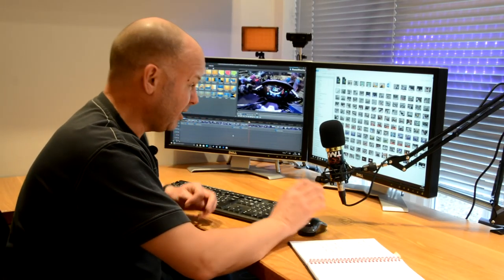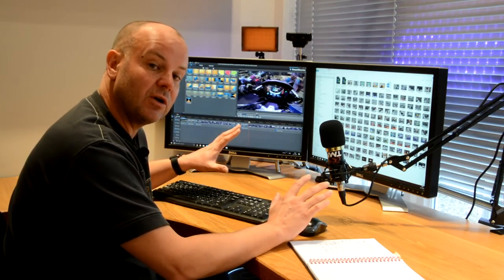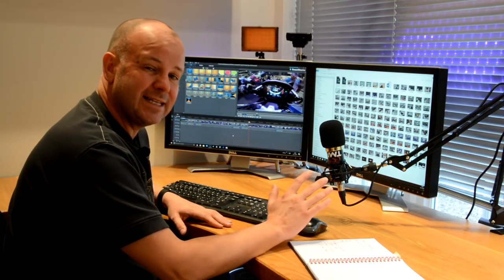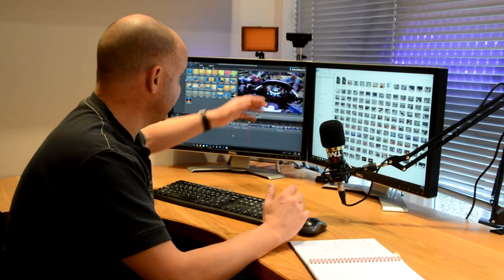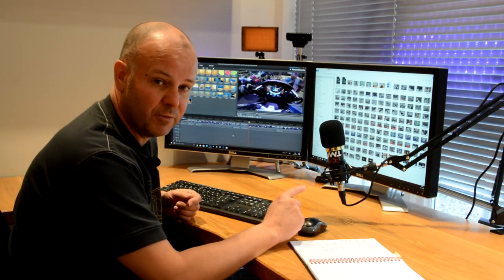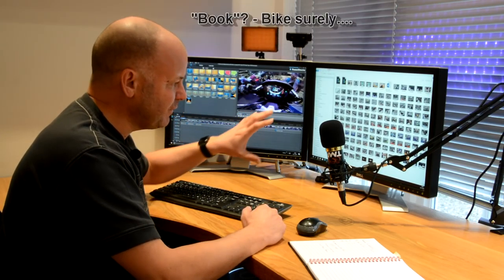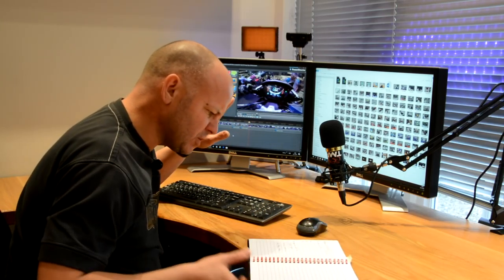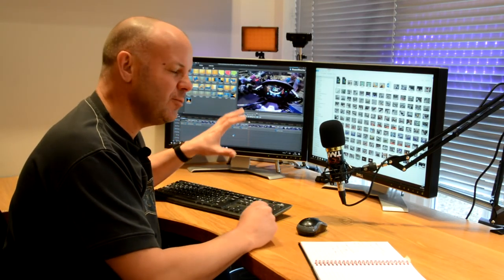2018 Triumph Tiger 1200 First Look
2018 Triumph Tiger 1200 First Look - In this brief video I take a close look at the new for 2018 Triumph Tiger 1200 as presented at the NEC Motorcycle Live show this year. For 2018 the bike has over 100 upgrades, including a gorgeous new 5 inch TFT screen...oh and Triumph no longer call it an "Explorer".

Honda CRF250L
Triumph Street Triple R
BMW R1200GS